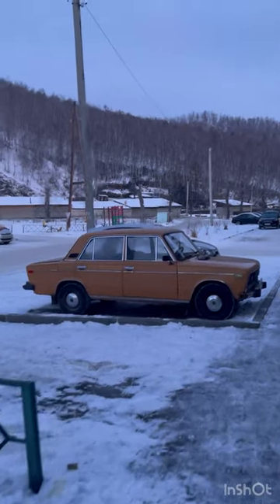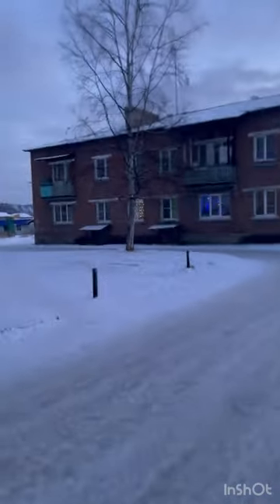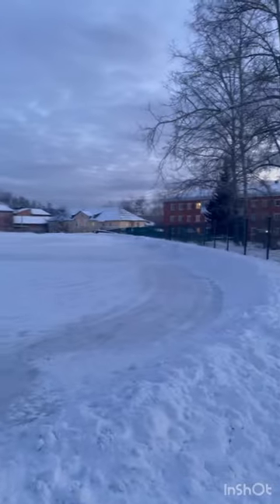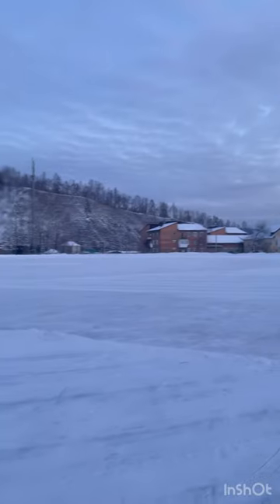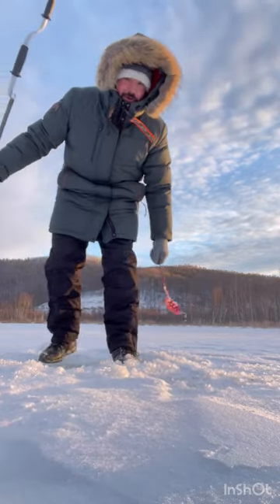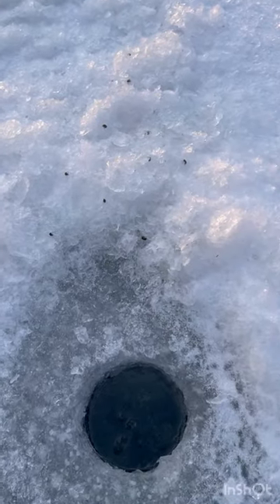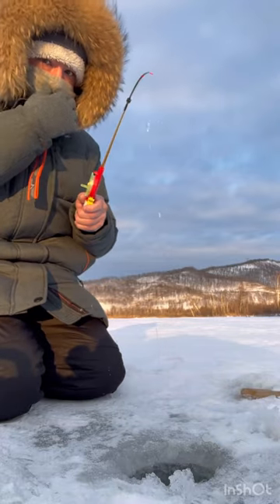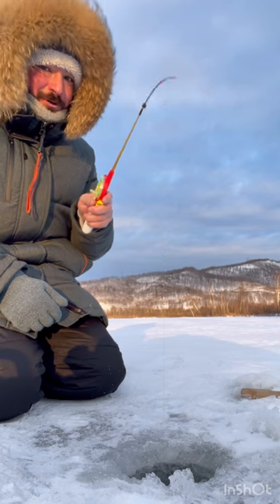🇺🇸 American spends a day in Russia 🇷🇺 Ice fishing